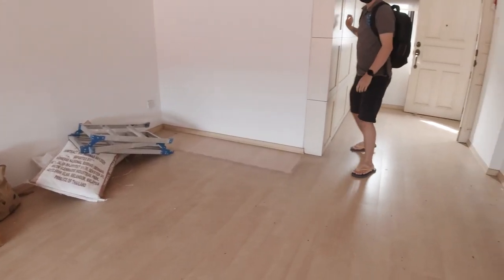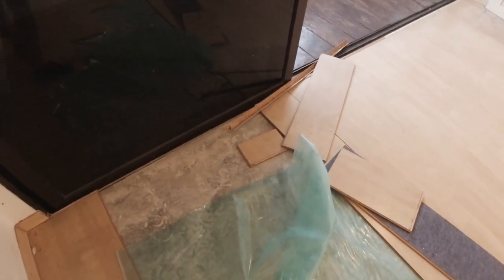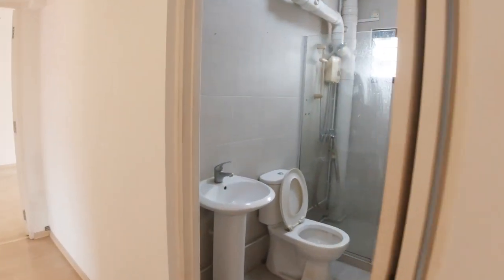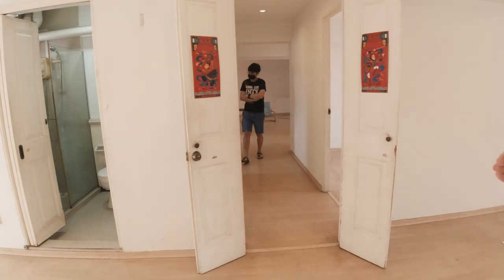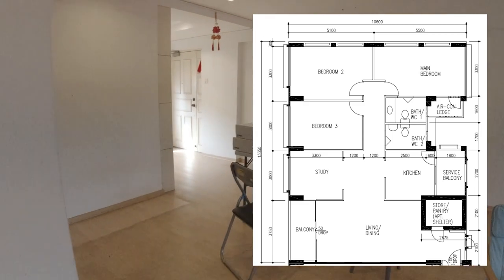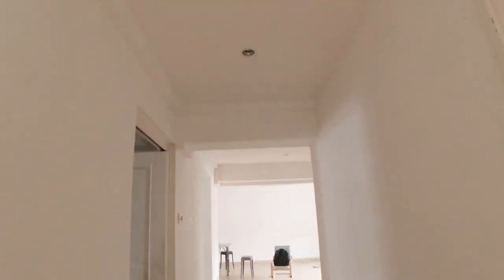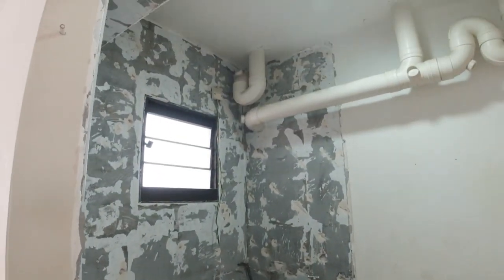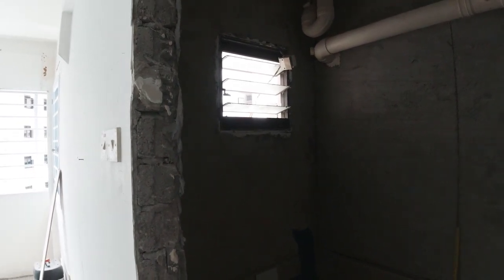Reno Vlog | Empty House + Hacking + Masonry | HDB Resale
We sold our current resale flat of 8 years, and bought another resale flat, a new journey for our family moving forward.

I told my husband that I will regret if I don't record or document this journey in some way and so here I am, somehow vlogging again. This is an exciting journey, and I hope mostly, it will be a smooth one~